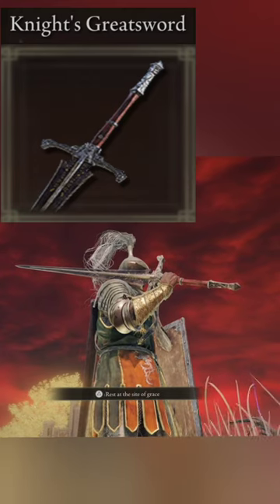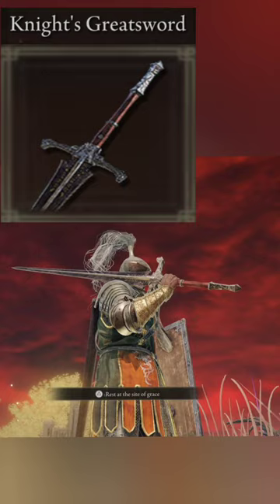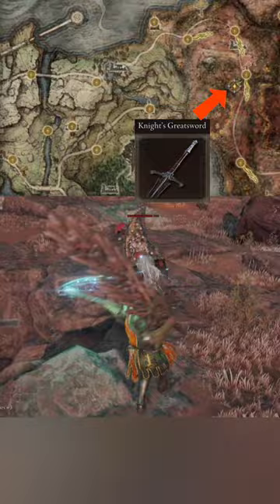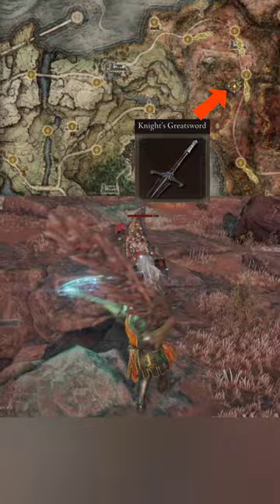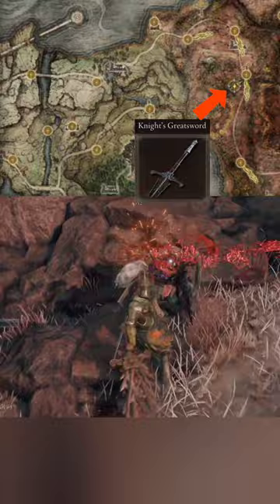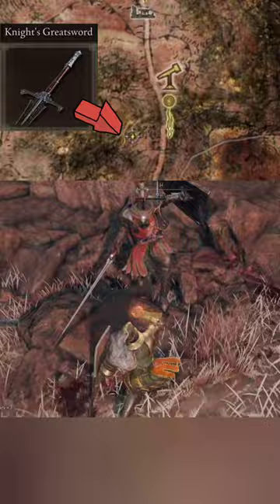elden ring knight greatsword location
Where can I farm Knight's Greatsword Elden Ring?